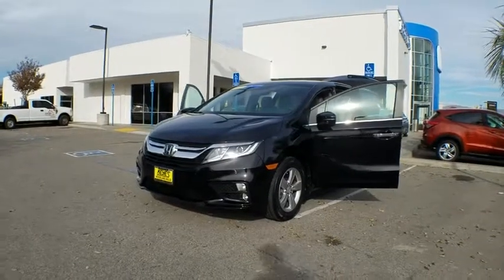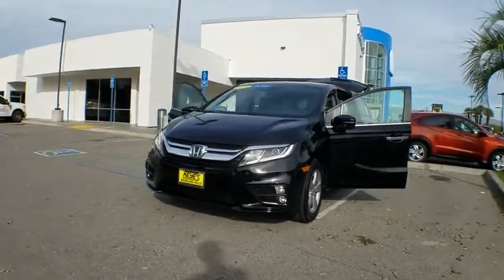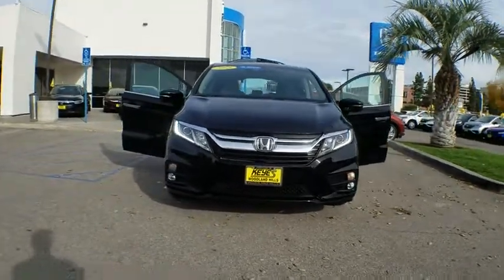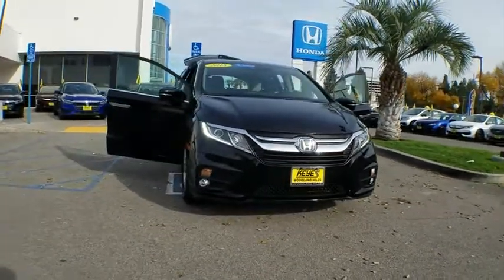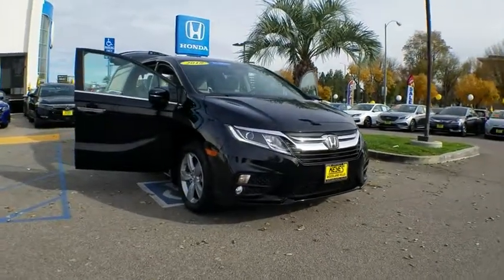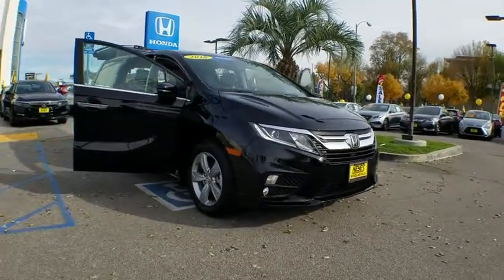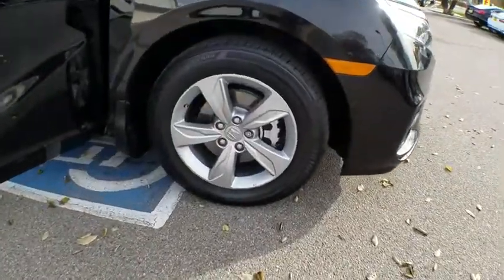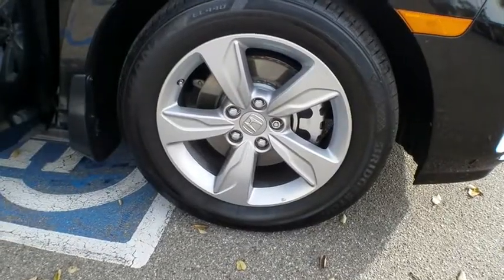2018 Honda Odyssey used, Los Angeles, Woodland Hills, West Hills, Sherman Oaks, Van Nuys, CA 480699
2018 Honda Odyssey

Express Open/Close Sliding And Tilting Glass 1st Row Sunroof w/Sunshade,Body-Colored Power w/Tilt Down Heated Side Mirrors w/Manual Folding and Turn Signal Indicator,LEATHER,NAVIGATION,REAR ENTERTAINMENT,HEATED SEATS,BLUETOOTH,Leather Steering Wheel,FOB Controls -inc: Trunk/Hatch/Tailgate  Windows  Sunroof/Convertible Roof and Remote Engine Start,Leather Seat Trim -inc: front and outboard 2nd-row,Heated Front Bucket Seats -inc: driver's seat 12-way power adjustment w/4-way power lumbar support and 2-position memory and front passenger's seat 4-way power adjustment,4-Wheel Disc Brakes w/4-Wheel ABS  Front Vented Discs  Brake Assist  Hill Hold Control and Electric Parking Brake,Tire Specific Low Tire Pressure Warning,Blind Spot Information (BSI) System Blind Spot Sensor,Back-Up Camera